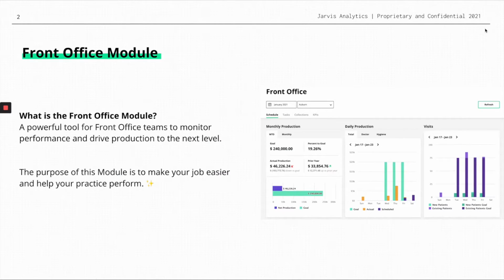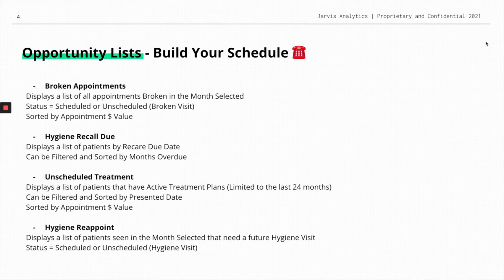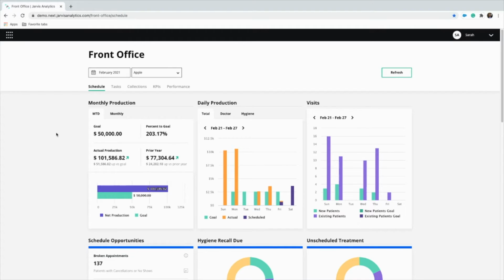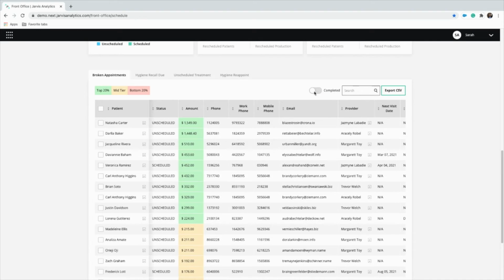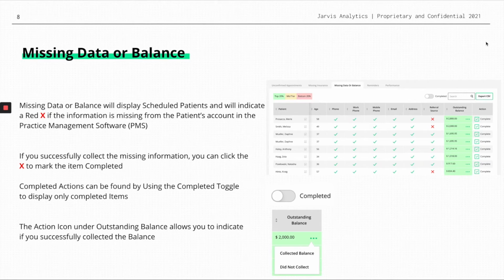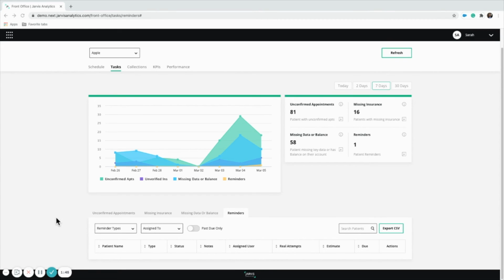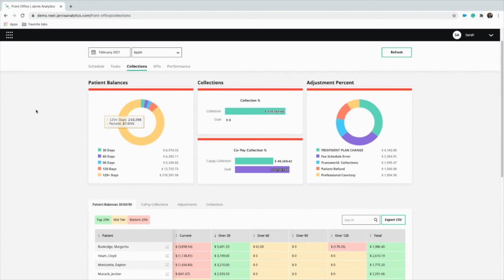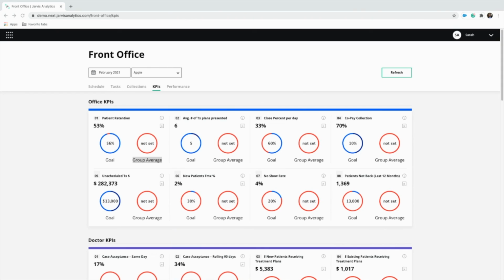Jarvis New Front Office Module Training with Q&A